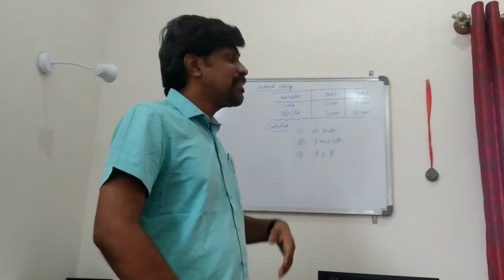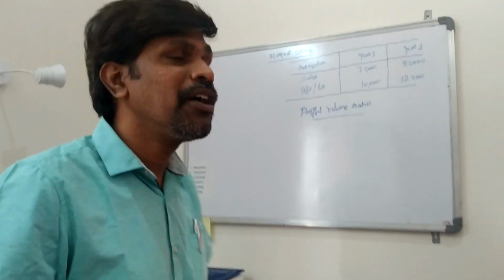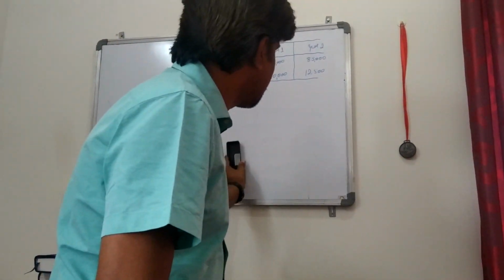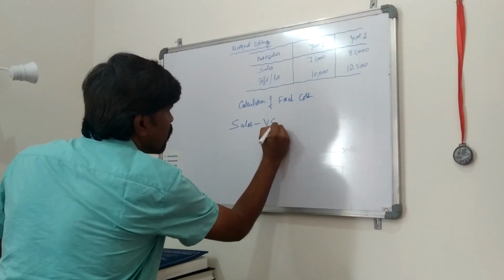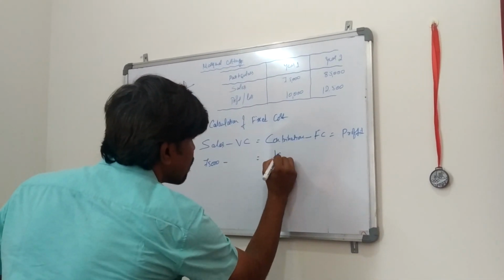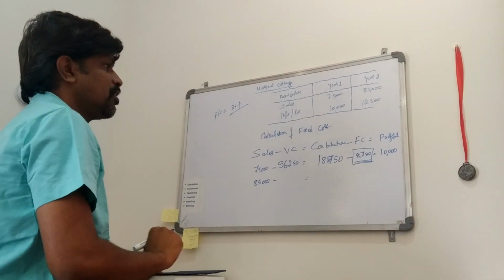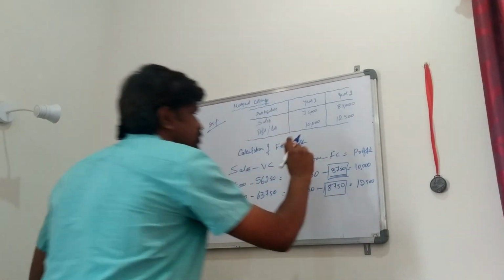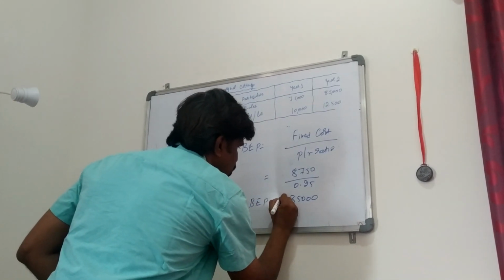Management Accounting.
Girish M C - Calculation of breakeven point.